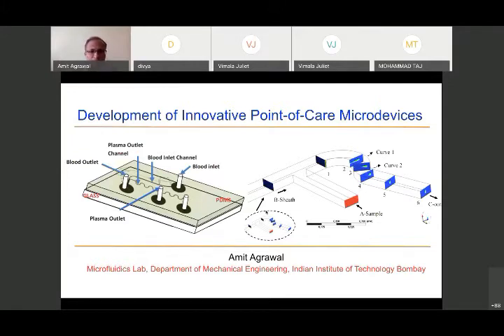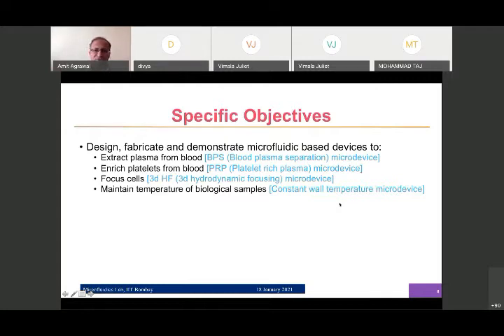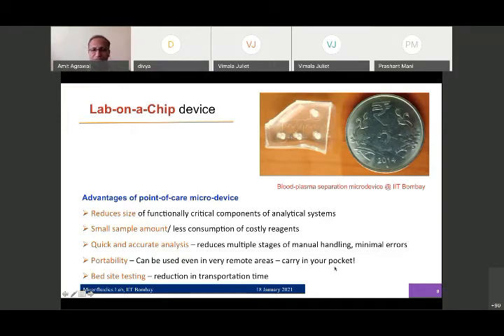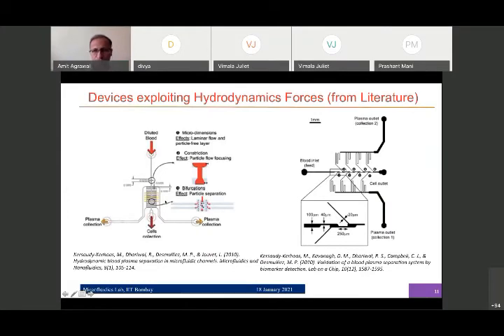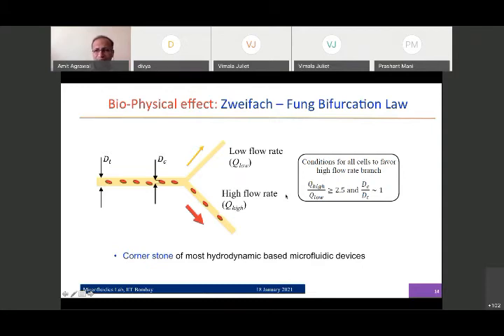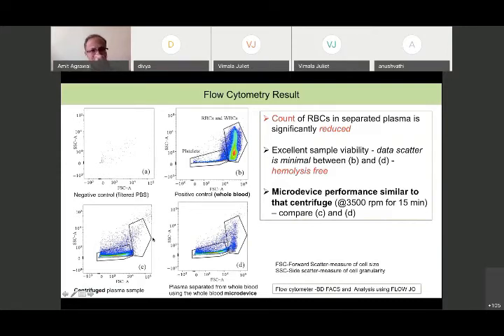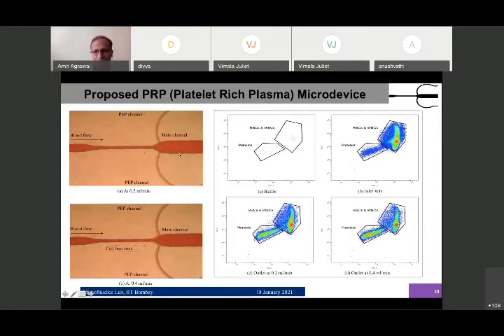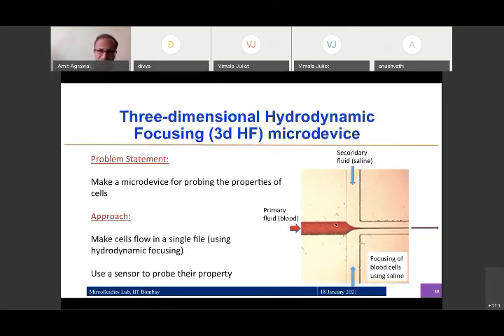ATAL FDP (18th to 22nd January ) Day 1 session 1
SRM IST Kattankulathur conducted 5 day Online AICTE Training And Learning(ATAL) Academy  FDP (18th to 22nd January ) .